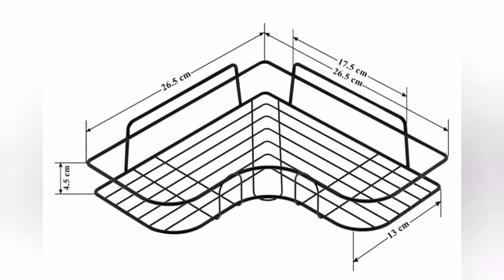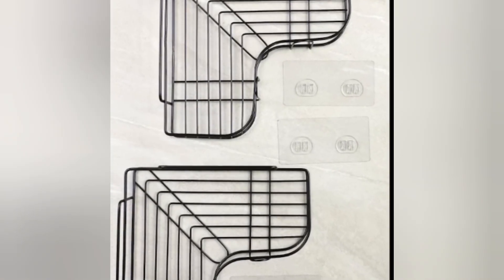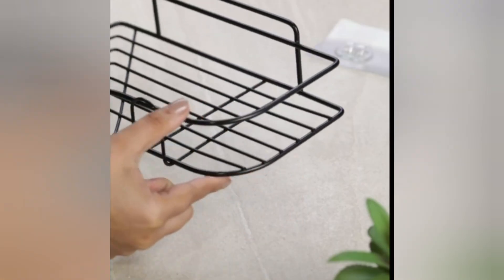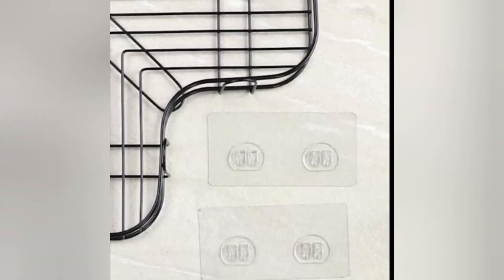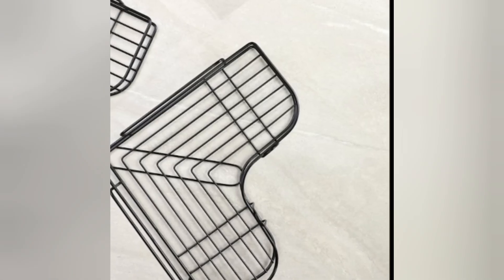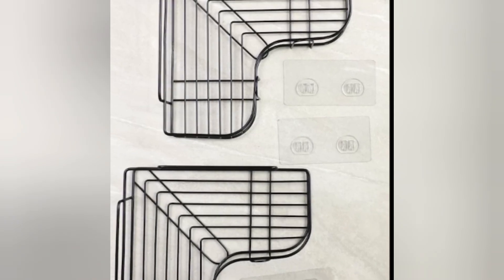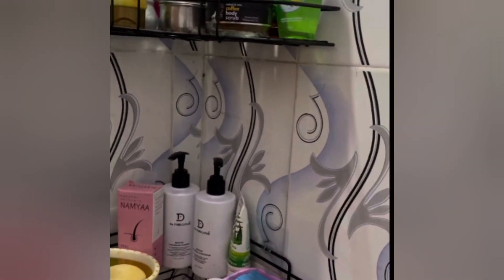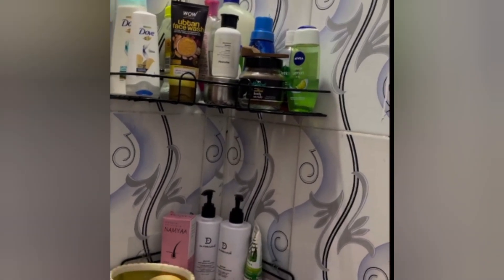Plantex Self Adhesive Corner Shelf for Bathroom/Adhesive Shelf for Kitchen with Magic Sticker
𝐃𝐮𝐫𝐚𝐛𝐥𝐞 𝐌𝐚𝐭𝐞𝐫𝐢𝐚𝐥: This self-adhesive corner shelf is made of GI metal with 7-layers of rich black powder coating for trustable durability, longevity and anti-rusting properties.

𝐒𝐦𝐚𝐫𝐭 𝐃𝐞𝐬𝐢𝐠𝐧: Plantex storage rack has wire bottom design that will drain the water and make the items dry quickly to avoid mildew and bacteria. The deep design and protective fence will prevent Items from falling down.

𝐊𝐞𝐞𝐩 𝐘𝐨𝐮𝐫 𝐁𝐚𝐭𝐡𝐫𝐨𝐨𝐦 𝐎𝐫𝐠𝐚𝐧𝐢𝐳𝐞𝐝: The thick railing on the shelf ensures that it holds big objects. These bathroom shelves are designed for organizing your ideal corner spaces, ideal for storing your bath essentials like shampoo, body wash, cream, soap and more with its curved W-Shape.

𝐌𝐮𝐥𝐭𝐢𝐩𝐮𝐫𝐩𝐨𝐬𝐞 𝐀𝐩𝐩𝐥𝐢𝐜𝐚𝐭𝐢𝐨𝐧𝐬: This storage organizer can be used in kitchen to store different kinds of sauces, oils bottles, jams & grain jars. Perfect multipurpose storage shelf for bathroom, kitchen and bedroom.

𝐃𝐫𝐢𝐥𝐥-𝐟𝐫𝐞𝐞 𝐈𝐧𝐬𝐭𝐚𝐥𝐥𝐚𝐭𝐢𝐨𝐧: No drilling and damage to a wall and requires no additional tools, just peel off the sticker cover and install. A powerful transparent adhesive hook that sticks to the surface for a long time, durable & stronger if used after 12 hours of installation. (Do not use stickers on walls with water, dirt, moisture, putty, or peeling paint)

𝐄𝐚𝐬𝐲 𝐭𝐨 𝐂𝐥𝐞𝐚𝐧: Plantex bathroom steel shelf/rack/holder is Easy to clean, its smooth surface can be easily cleaned with water or a dry cloth.

𝐒𝐢𝐳𝐞 & 𝐏𝐚𝐜𝐤𝐚𝐠𝐢𝐧𝐠: The size of this bathroom corner shelf measure 27(D) x 27(W) x 6(H) cm. The packaging contains 2 pieces of shelf with 4 pieces of self-adhesive stickers.

Your Queries -

plantex self adhesive corner shelf for the bathroom
self adhesive bathroom shelf
adhesive shelf for bathroom
bathroom corner shelf plastic
self adhesive bathroom shelf review
self adhesive bathroom corner
adhesive corner shower shelf
bathroom shelf inside wall
plastic corner shelf bathroom
how to put up a bathroom shelf
bathroom corner shelves without drilling